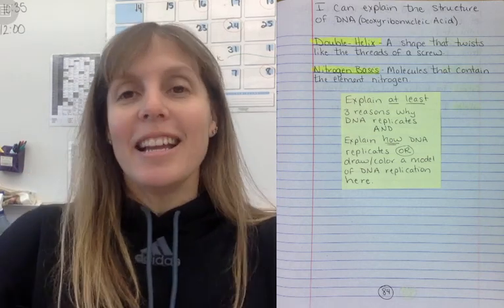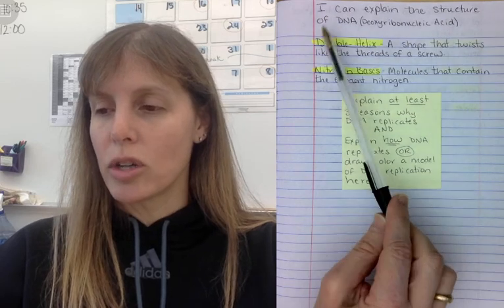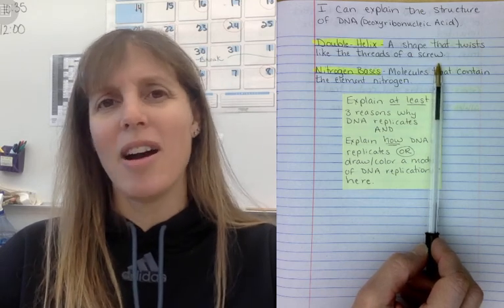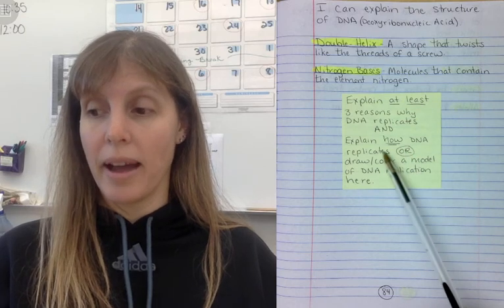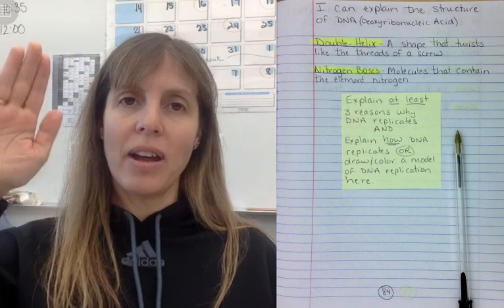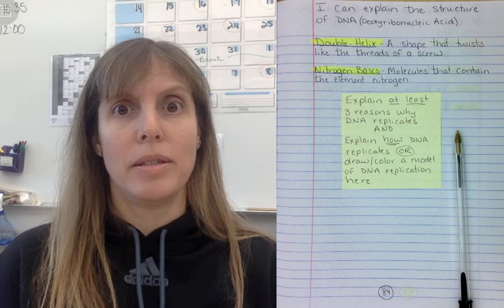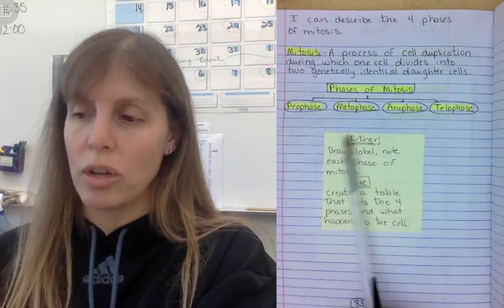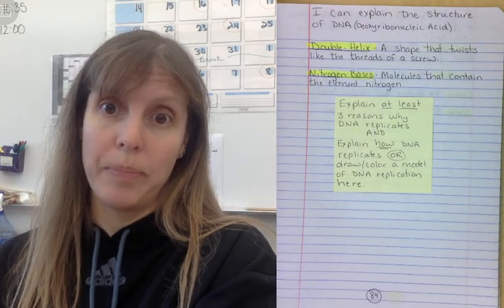DNA learning target 84